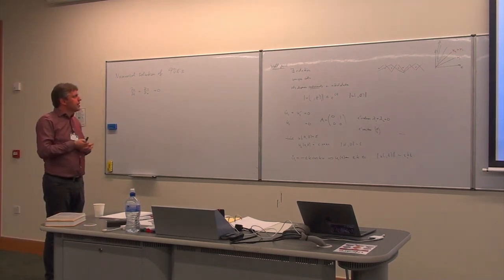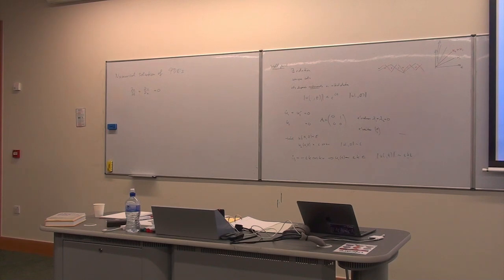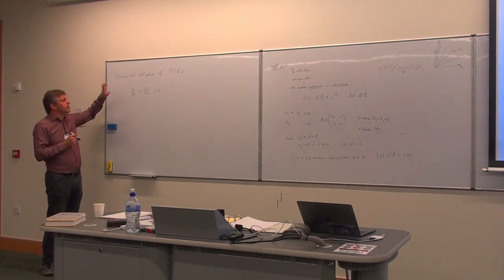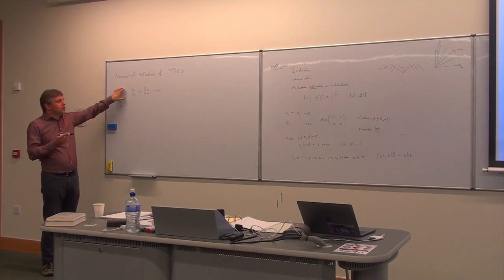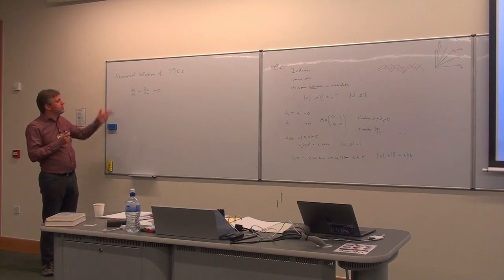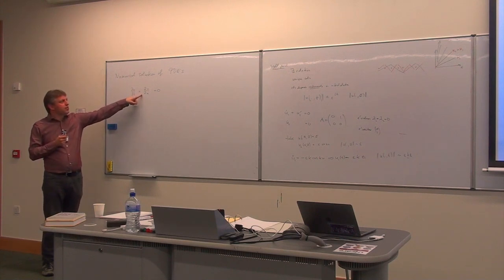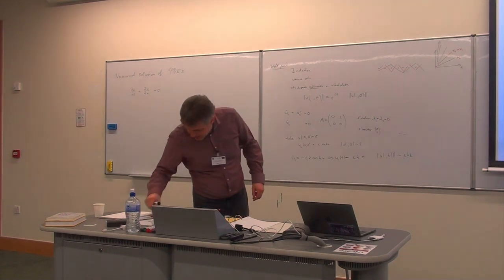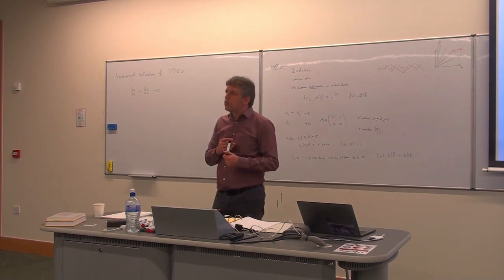Numerical Relativity - Lecture 2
Lecture by Prof. Harald Pfeiffer.